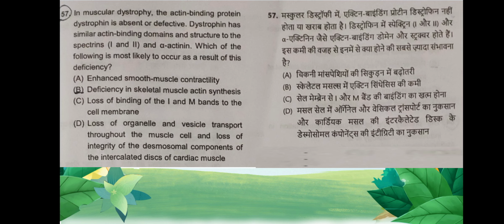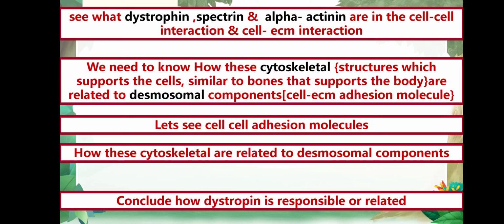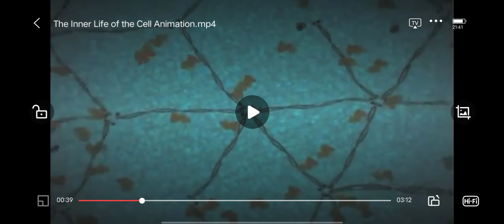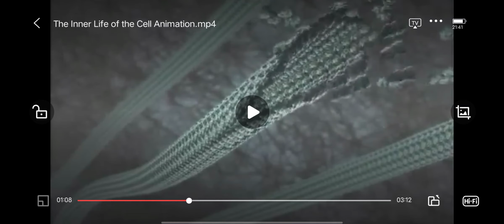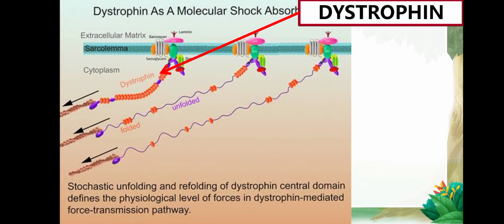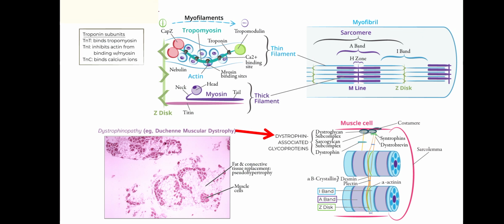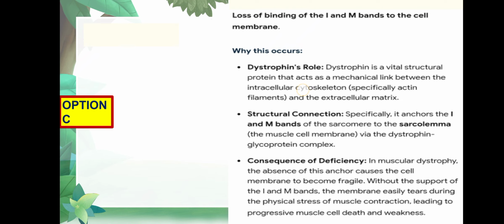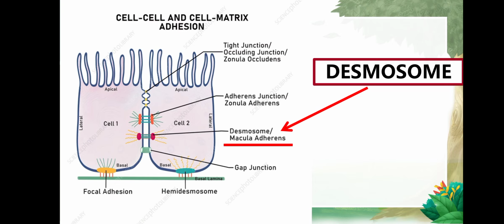JPSC JET LIFE SCIENCE 2026 || LIFE SCIENCE PAPER 2026 || Q. 57.booklet A, Solution & Explanation